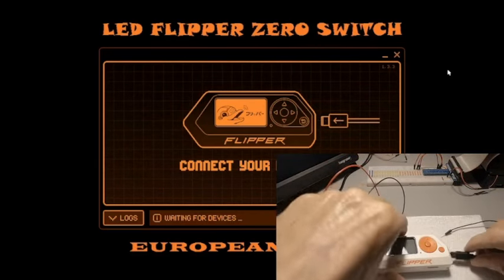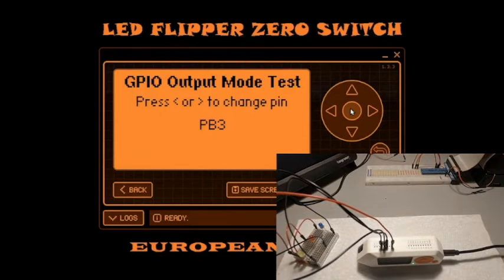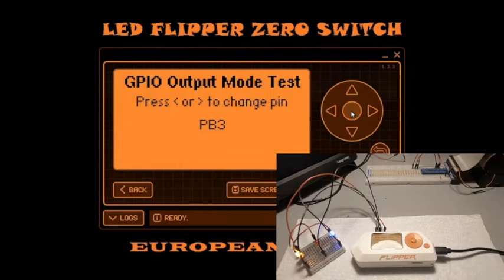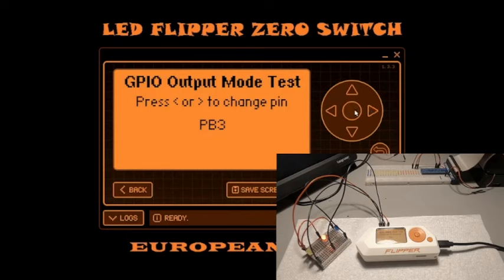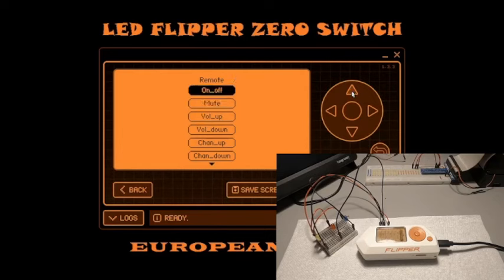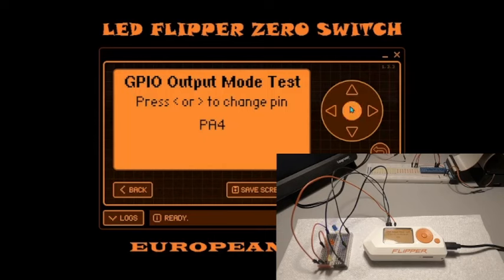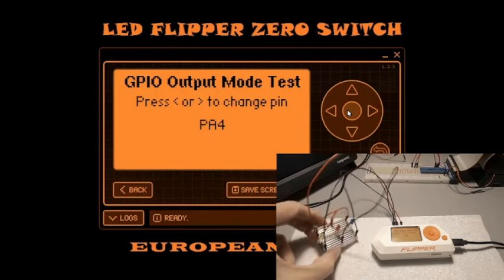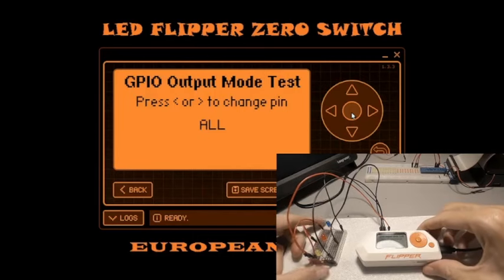LED FLIPPER ZERO SWITCH European Style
This is actually my very first, on my own concept of making this
simple LED FLIPPER ZERO SWITCH. But in doing so, I had also
discovered how the black/ground wire acted like the positive
anode wire and the anode wire acted like the negative/ground
wire instead. Sounds contradictory to us, but it still works all the
same. lol